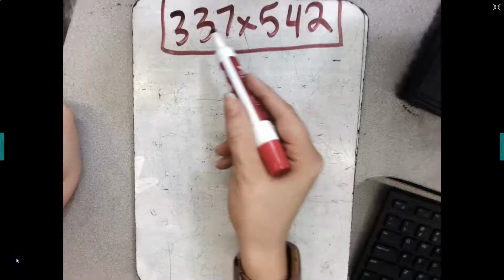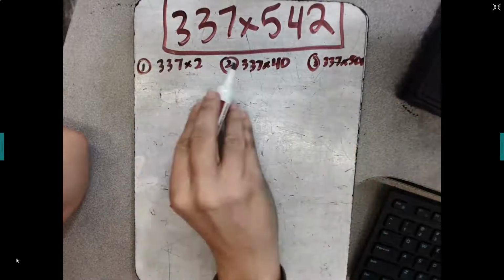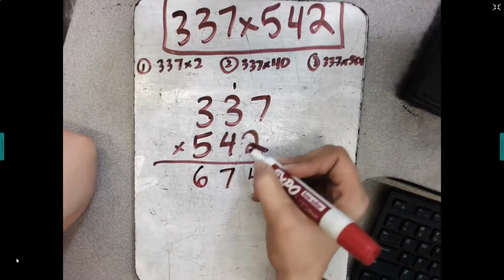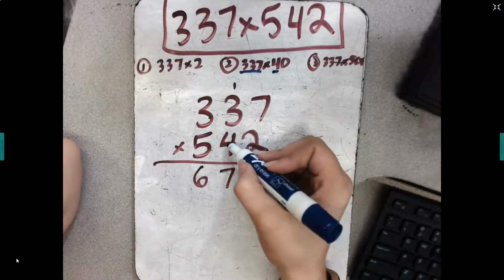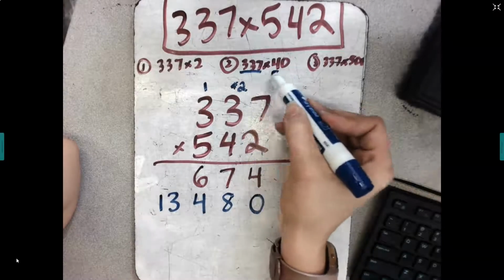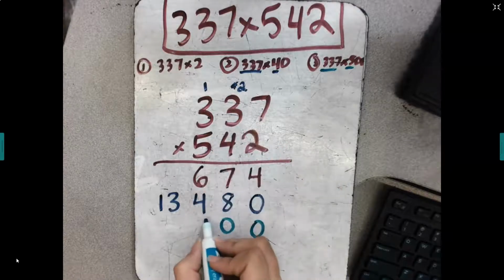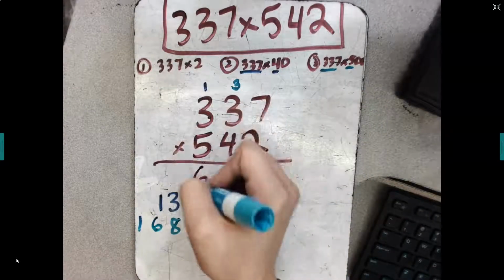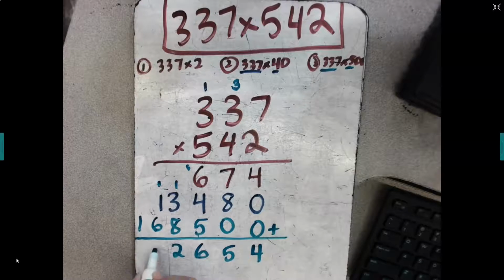Multiplying 3-Digit by 3-Digit with the Standard Algorithm